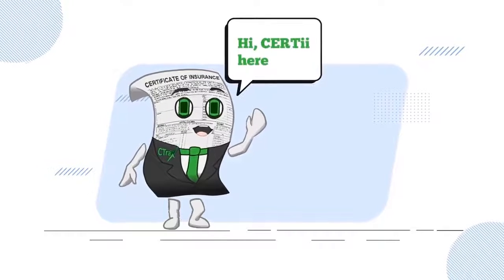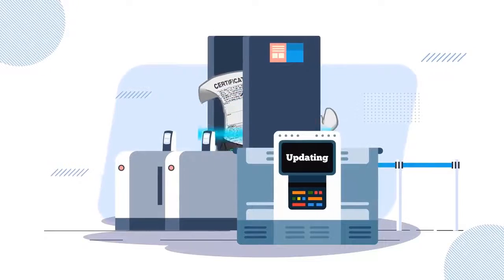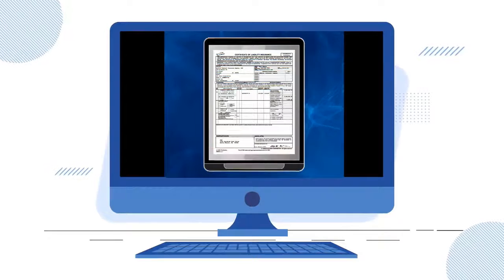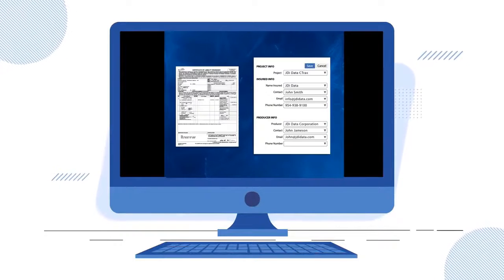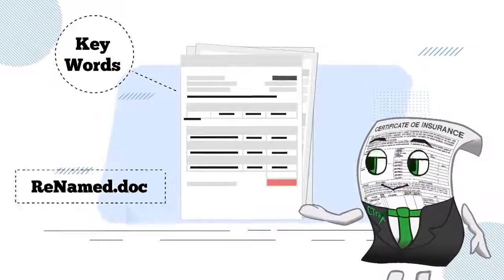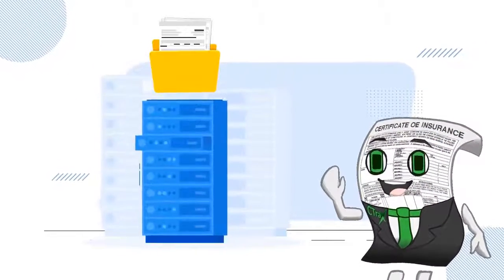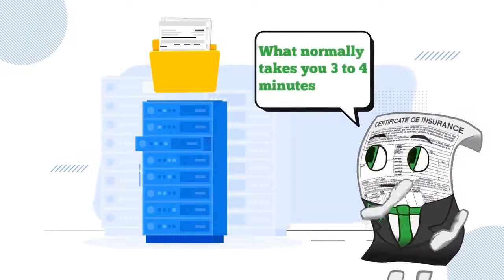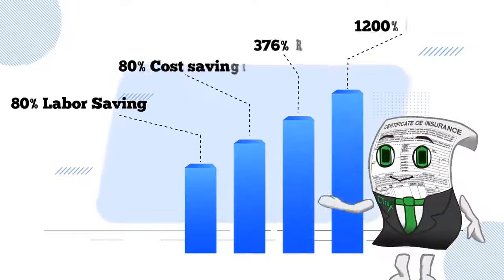NameRight By FlowBot ⚡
⚡ Supercharge Your Workflow With FlowBot

⚡ NameRight, our newest IoT (Internet of Things) product powered by FlowBot, automates document naming and storage, one of the most time-consuming administrative tasks paperless organizations face. NameRight is faster than any human employee and allows you to get the most accurate and reliable results faster and for less money.

⚡ Handle time-consuming, rule-dependent tasks to save time, money, hassles, and headaches. Set numerous actions from automatic and conditional to sequential and cross-platform, all with minimal coding. FlowBot turns legacy systems into cutting-edge solutions, making integration easier.

⚡ Automate and optimize your business so you can focus on what really matters: people, deadlines, deliverables, and growth.

⚡ The question is no longer IF it makes sense to use NameRight, but WHEN.

📍 100 W Cypress Creek Rd Suite 1052, Fort Lauderdale, FL 33309

CERTii:

Hi, CERTii here. I’m going to show you how NameRight can extract tags from your form or document.
Once scanned I send the file to the OCR engine.
I take keywords, rename your document.
Next, associate OCR’d file to the correct database automatically. What normally takes 3-4 minutes for you I can do in 15 seconds.
Take a look at the ROI on that one.